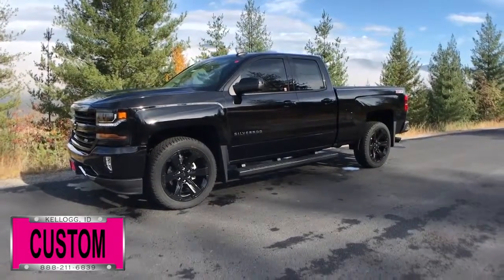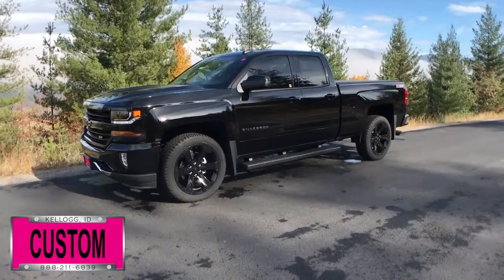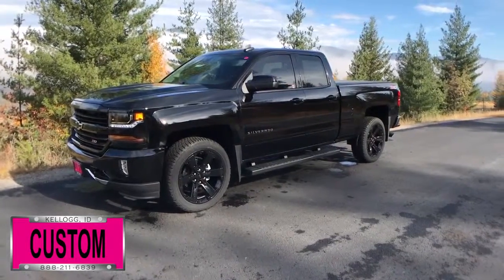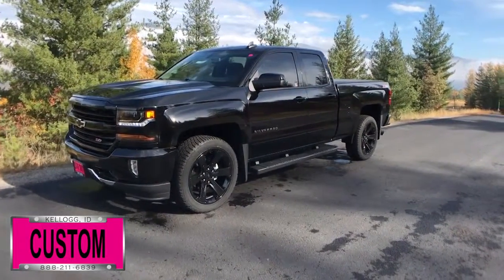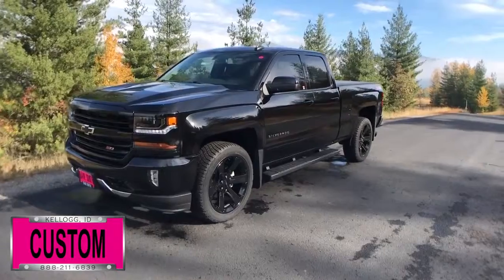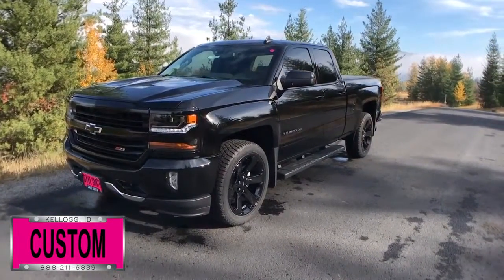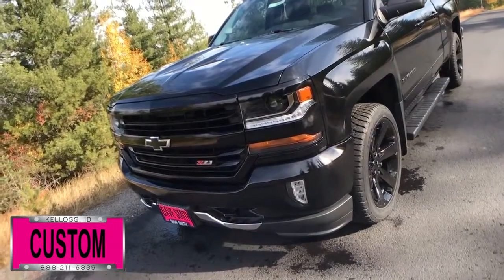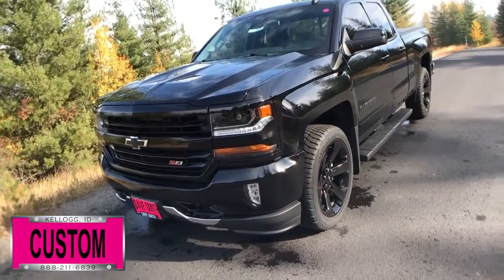Custom 2017 Chevy Silverado 1500 at Dave Smith Motors 76315x Black